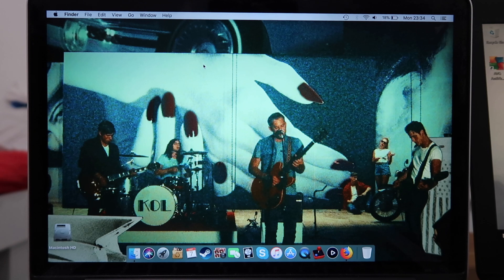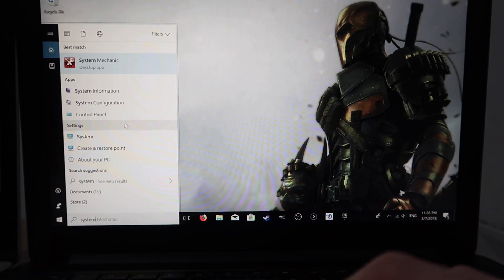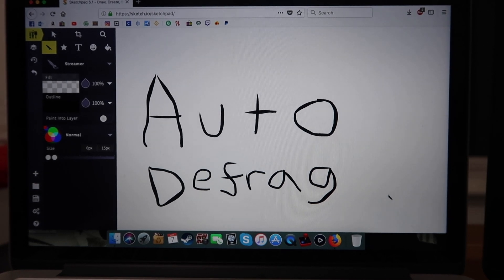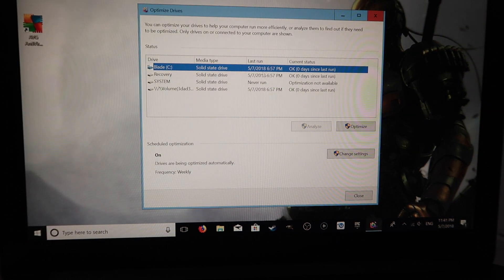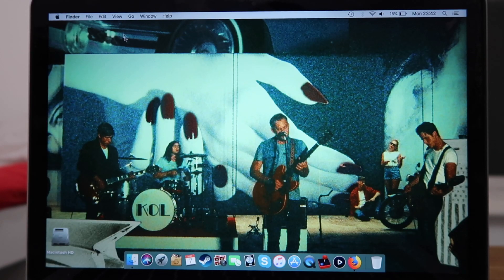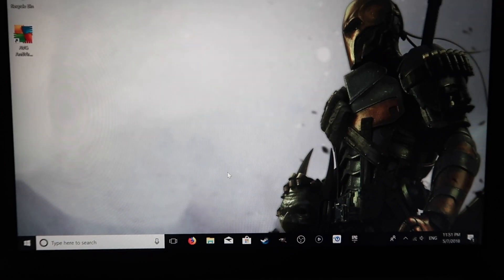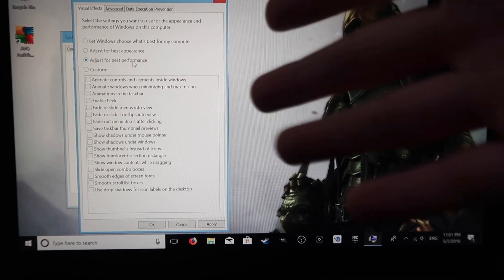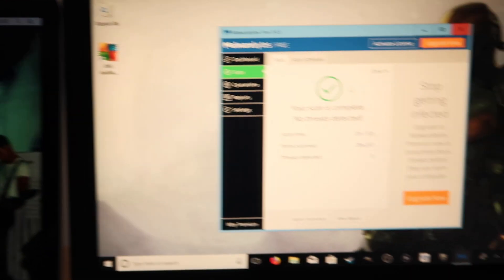How To Boost Your PC / Mac Performance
In this video i will show you 5 things you can do now to boost the performance of your PC and Mac. Windows 10 and Mac OS High Sierra plus. I was trying to play fortnite battle royale but it kept lagging so i went to solve it and now i share with you my 5 tips to improve your pc and mac performance